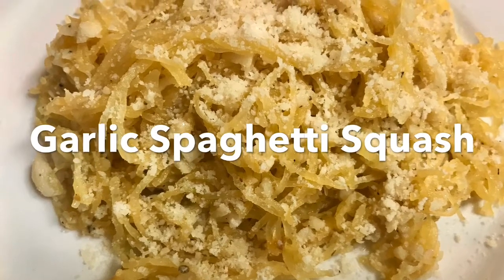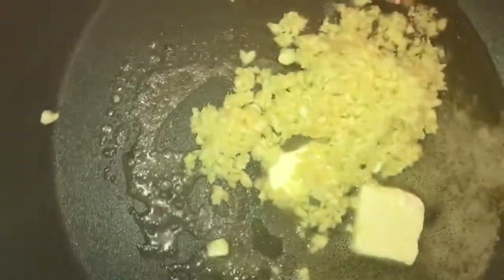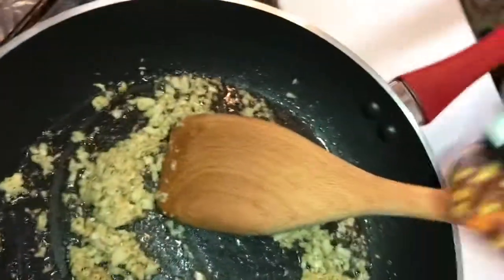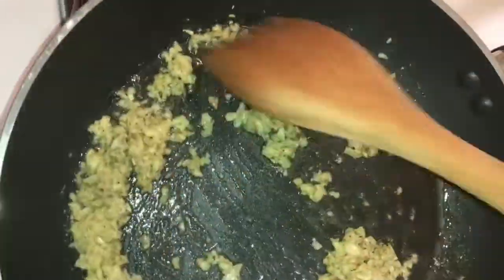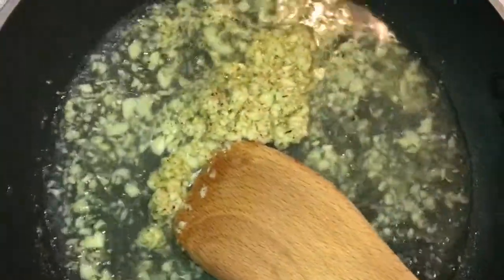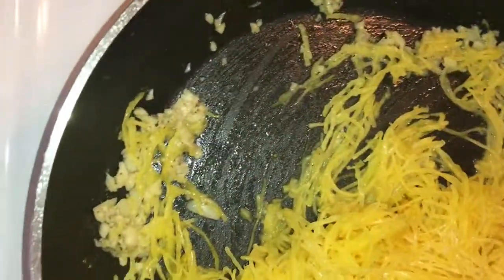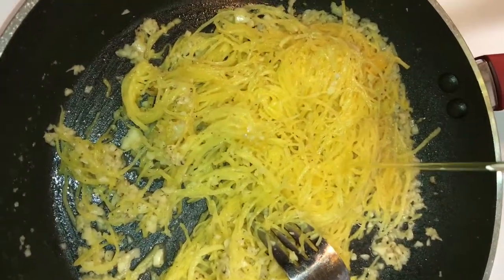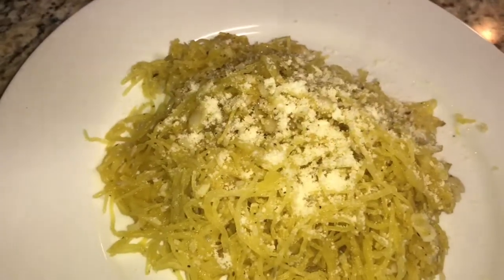Garlic Spaghetti Squash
Ingredients
About 4 cups spaghetti squash ( already cooked)
8 cloves garlic, minced
2 tbsp olive oil
1 tbsp butter, at room temperature
salt, pepper to taste
1/2 tsp ginger powder
1/2 tsp oregano